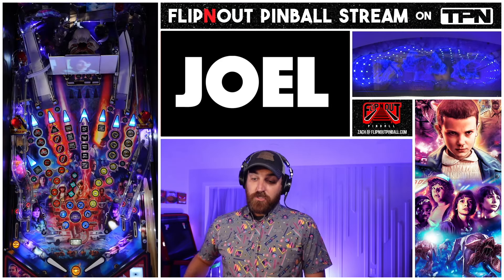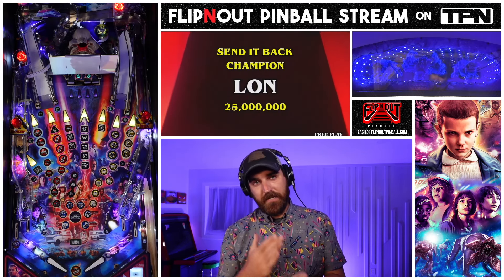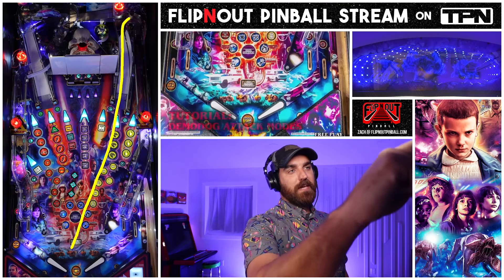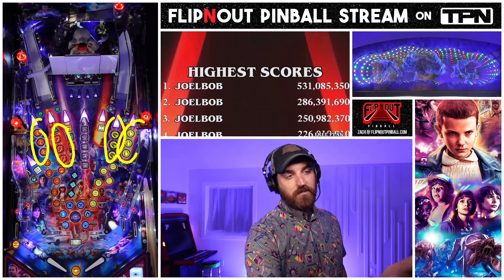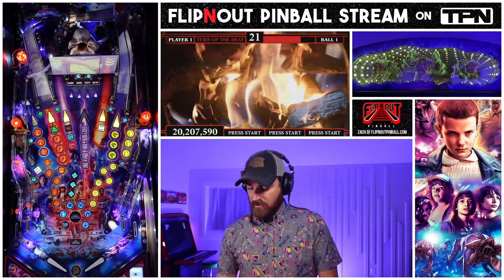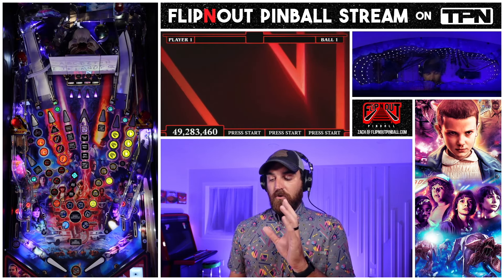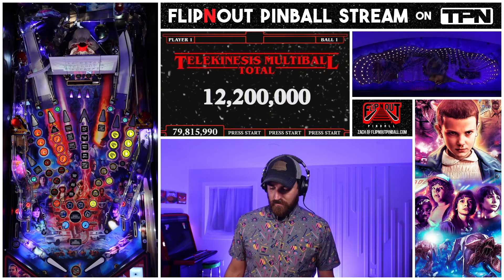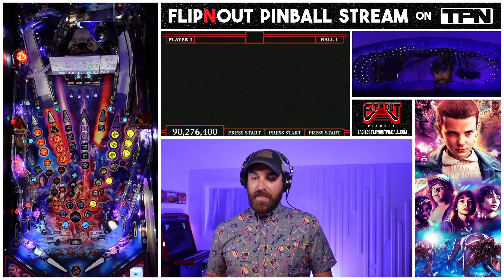Stranger Things Pinball Tutorial (Flip N Out Pinball, 2024)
Flip N Out Pinball's Joel gives a game overview and a rules tutorial on @sternpinballinc's Stranger Things pinball machine.

Purchase your very own Stranger Things pinball machine today from Flip N Out Pinball!